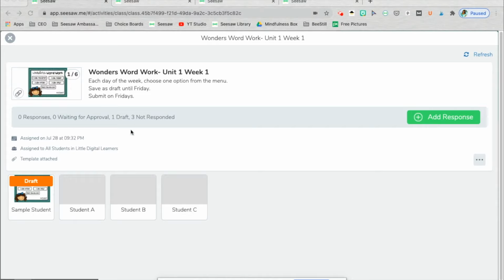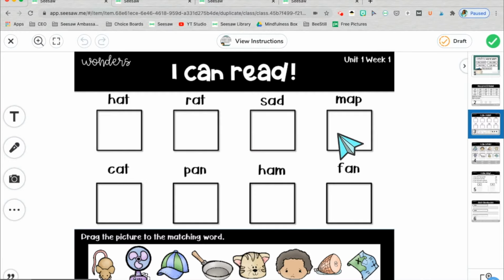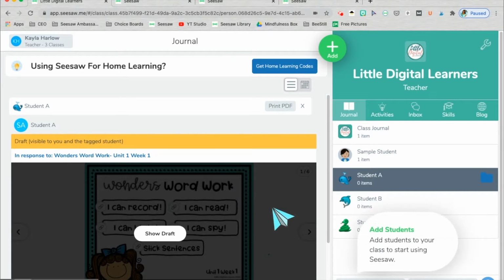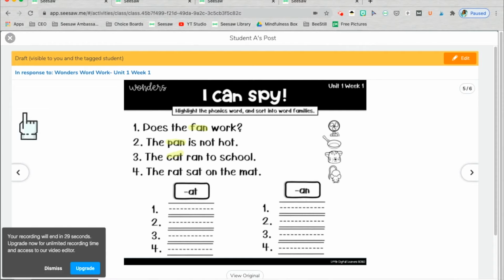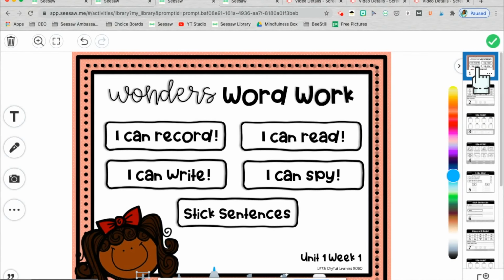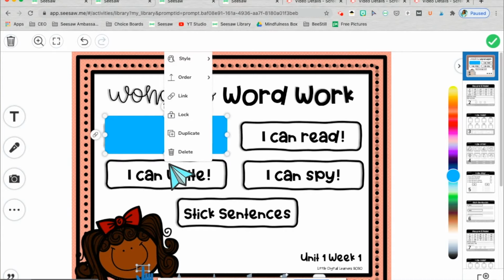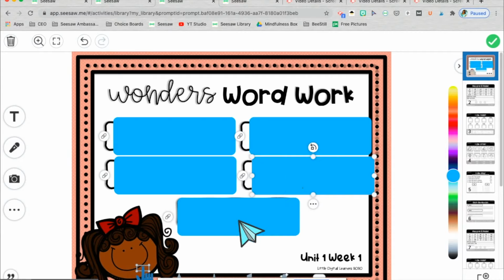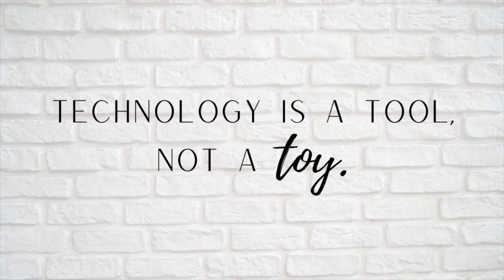How to Add Links in Seesaw Learning: NEW Seesaw Updates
Looking for easy yet engaging ways for your students to interact with centers or daily 5 activities during distance learning?

Then you HAVE to check out Seesaw's NEW embedded links feature! This platform gives students and teachers the opportunity to utilize choice boards and external links WITHIN Seesaw. Watch the video to find out!